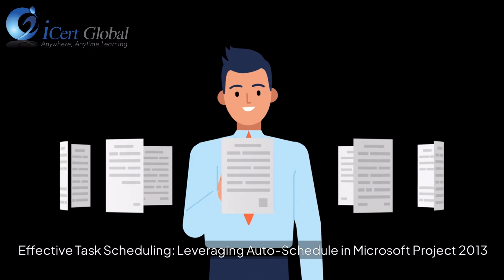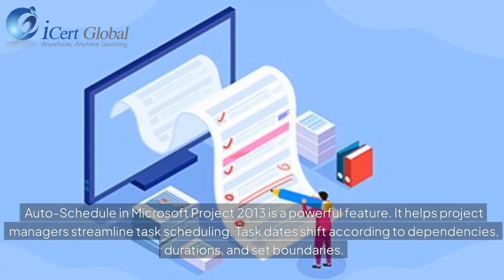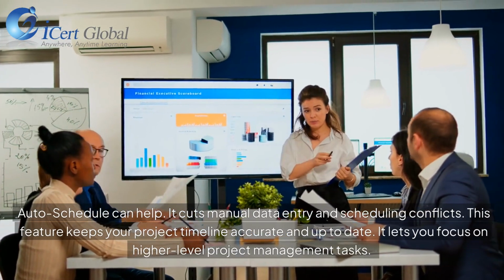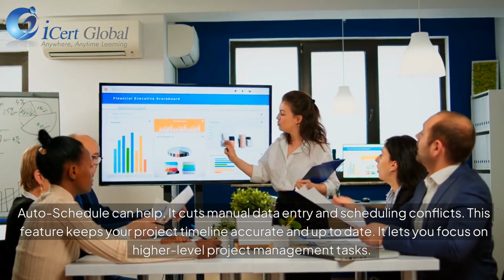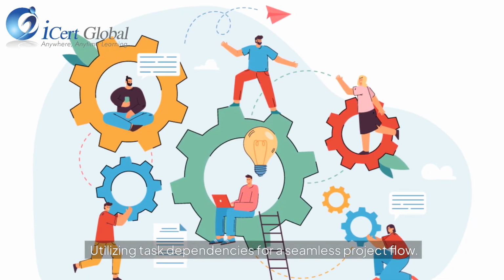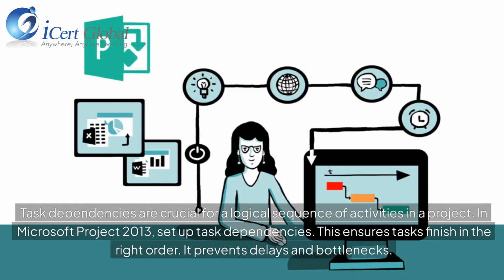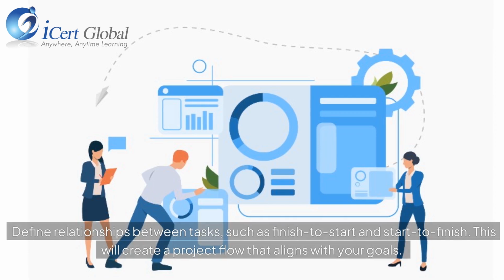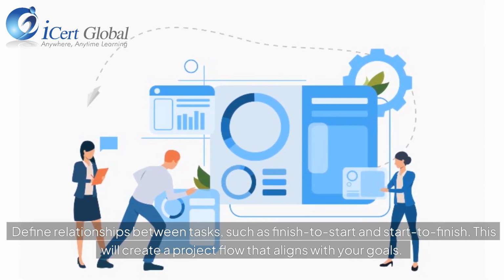Mastering Task Management in Microsoft Project 2013: A Complete Guide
📈 Struggling to keep your projects on track? Mastering Microsoft Project 2013 is one of the most effective ways to streamline your workflow and ensure timely delivery in today’s fast-paced environment. Whether you are managing complex resources or tight deadlines, this video breaks down the essential tools you need to succeed.

In this tutorial, we explore the core features of Microsoft Project 2013 that turn manual planning into a seamless, automated process. Learn how to leverage built-in intelligence to reduce scheduling conflicts and keep your team aligned with your project goals.

Key highlights covered in this video:

✅ Auto-Schedule: Eliminate manual data entry and keep timelines accurate.

✅ Task Dependencies: Create a logical project flow to prevent bottlenecks.

✅ Resource Allocation: Optimize personnel and equipment to stay within budget.

✅ Custom Reporting: Use KPIs and custom fields to monitor progress and mitigate risks.

✅ Constraints & Deadlines: Manage project risks by setting critical milestones.

Start optimizing your project efficiency today and take control of your team’s performance.